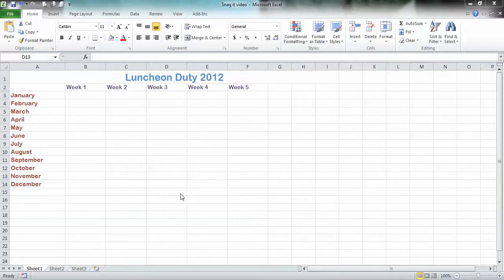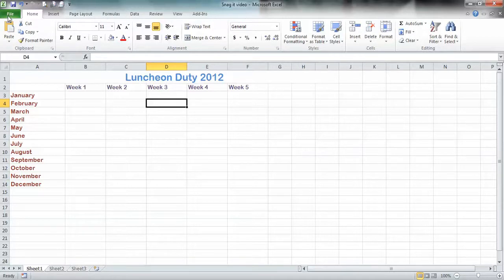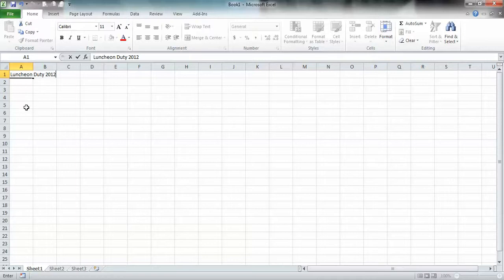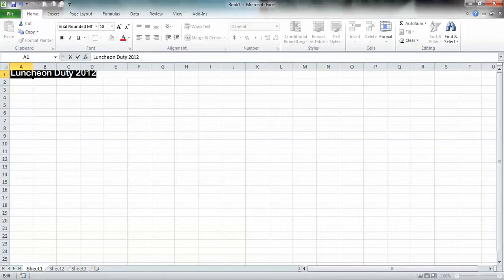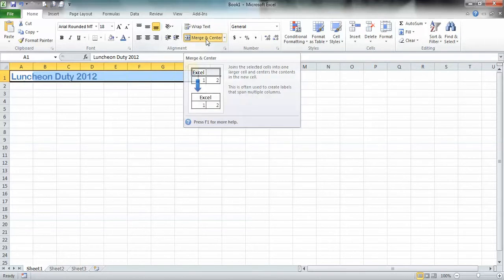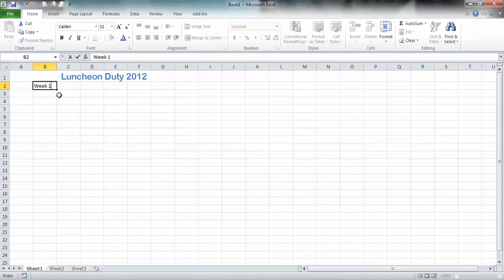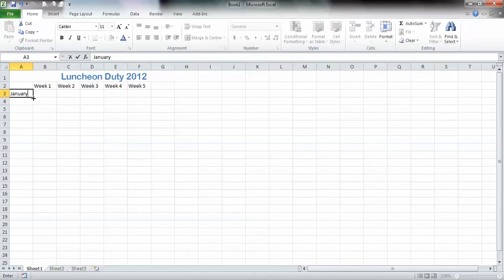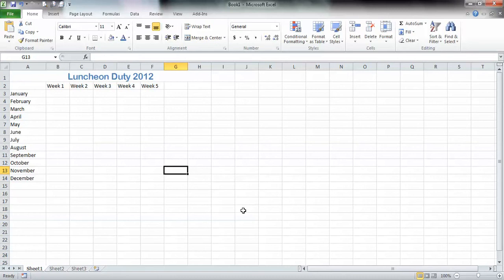How to Create a Simple Text Table in Excel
Excel is not only for making complicated spreadsheets with calculations! It's also perfect for creating lists of people and other items. You can sort on any field and filter as well.